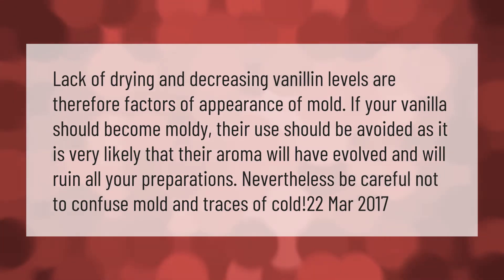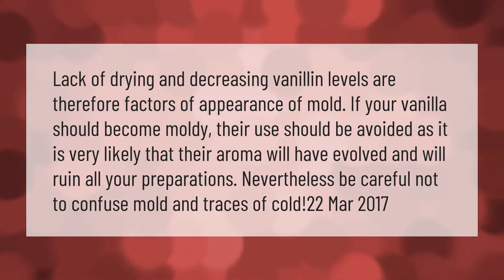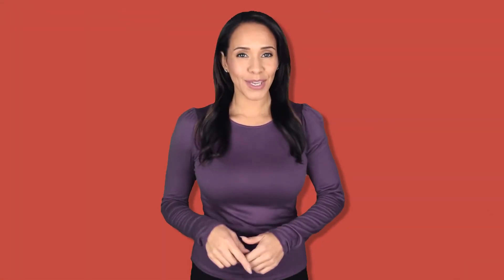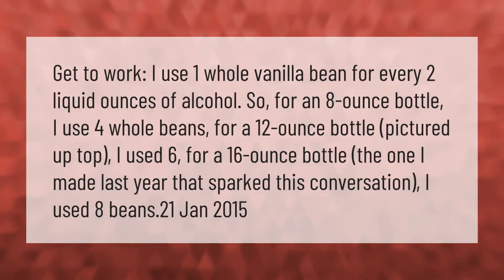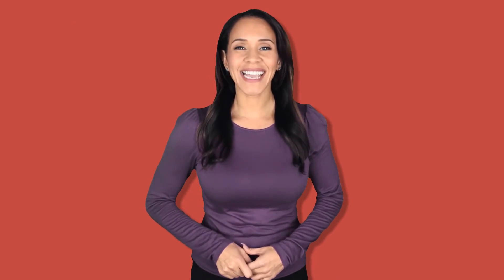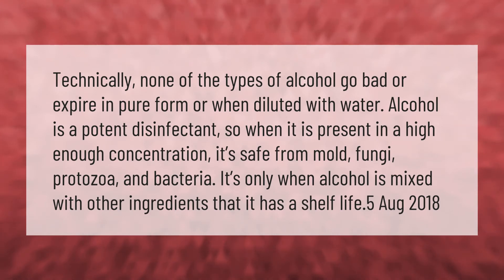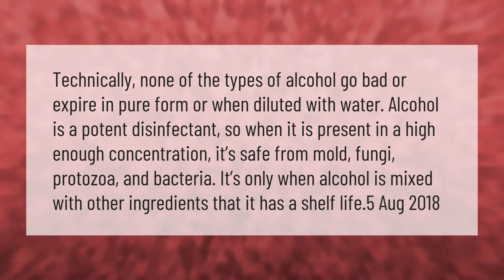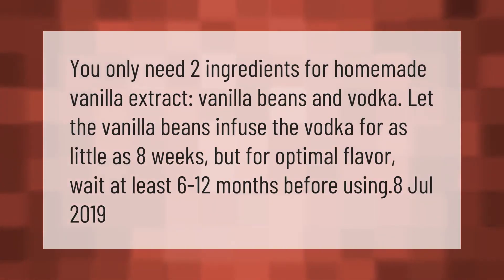Can vanilla extract grow mold?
00:00 - Can vanilla extract grow mold?
00:42 - How many times can vanilla beans be used to make vanilla extract?
01:16 - Can vodka grow mold?
01:52 - How long do vanilla beans last in vodka?

Laura S. Harris (2021, March 1.) Can vanilla extract grow mold?
    AskAbout.video/articles/Can-vanilla-extract-grow-mold-225998